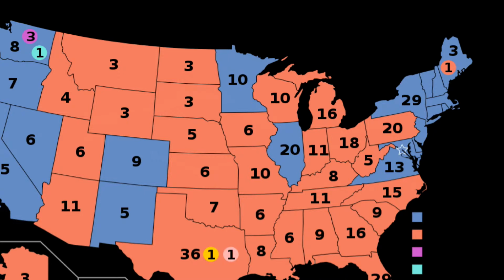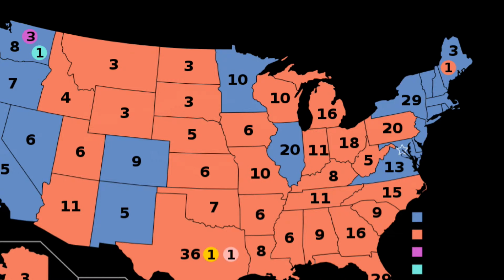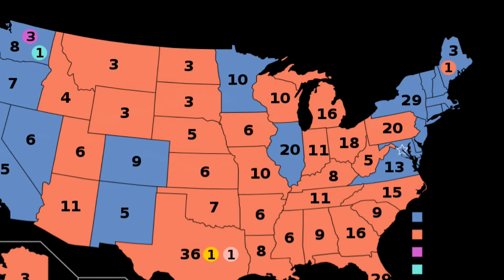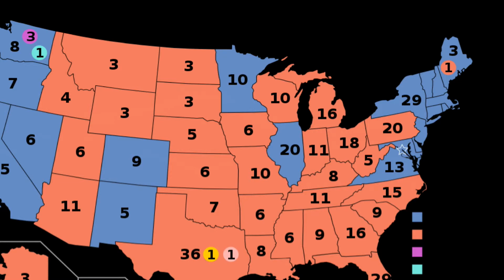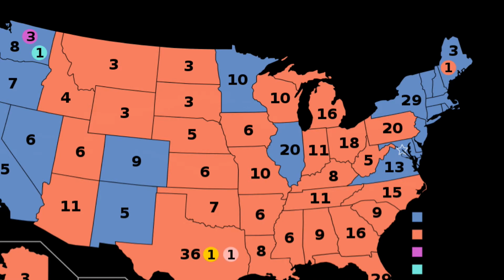The U.S. Electoral College -Democracy? Yes or No?...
What is the Electoral College?  According to archives.gov/federal-register... According to Wikipedia... SHARE...

The Electoral College is a process, not a place. The founding fathers established it in the Constitution as a compromise between election of the President by a vote in Congress and election of the President by a popular vote of qualified citizens.

The Electoral College process consists of the selection of the electors, the meeting of the electors where they vote for President and Vice President, and the counting of the electoral votes by Congress.

The Electoral College consists of 538 electors. A majority of 270 electoral votes is required to elect the President. Your state’s entitled allotment of electors equals the number of members in its Congressional delegation: one for each member in the House of Representatives plus two for your Senators.

Under the 23rd Amendment of the Constitution, the District of Columbia is allocated 3 electors and treated like a state for purposes of the Electoral College. For this reason, in the following discussion, the word “state” also refers to the District of Columbia...  ...Would you vote to abolish the Electoral College?... What's your opinion?